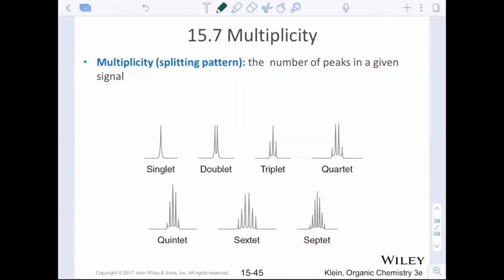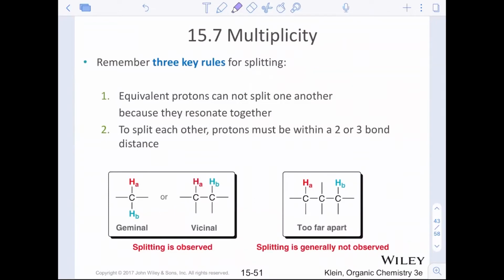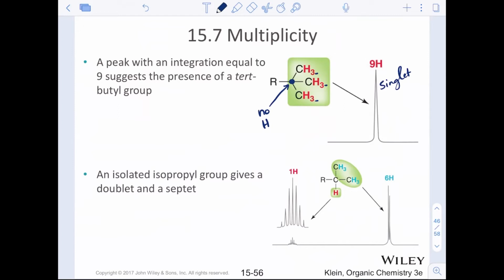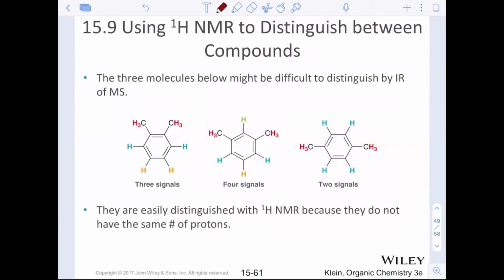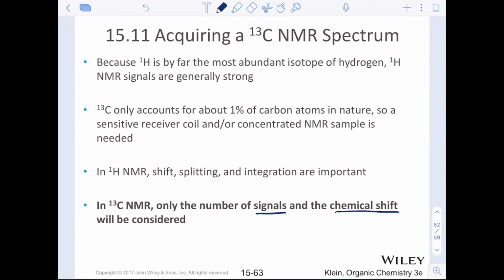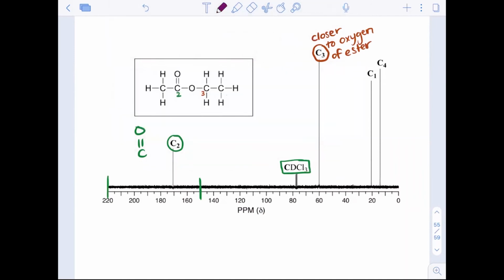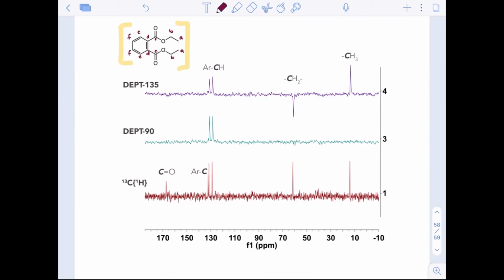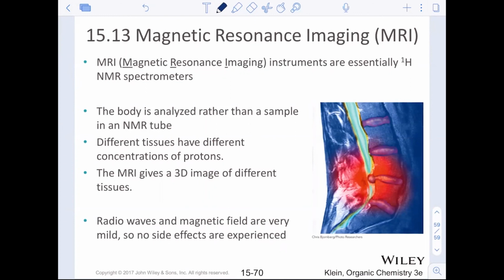Ochem2 NMR 3